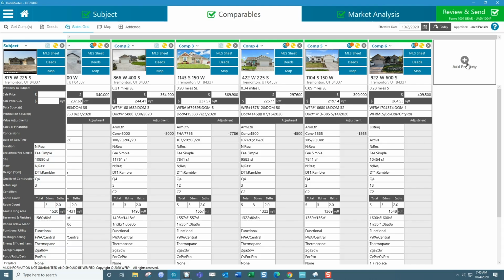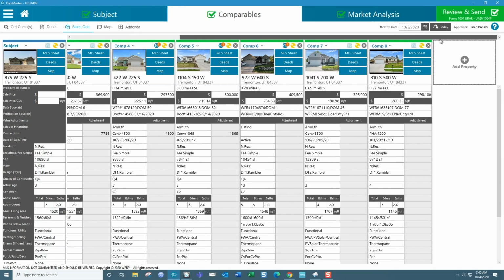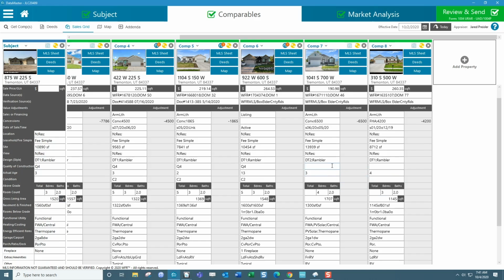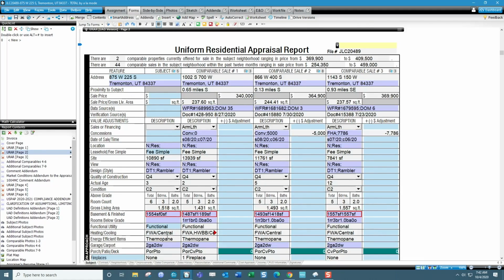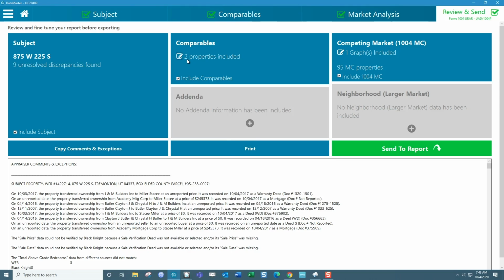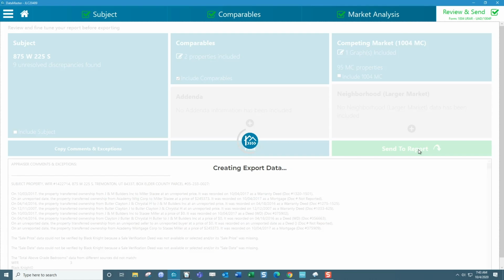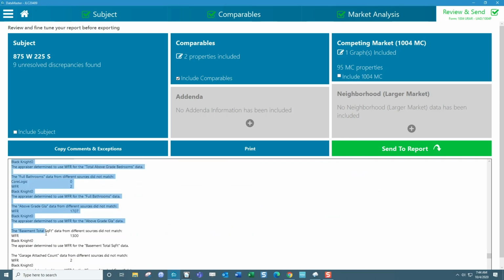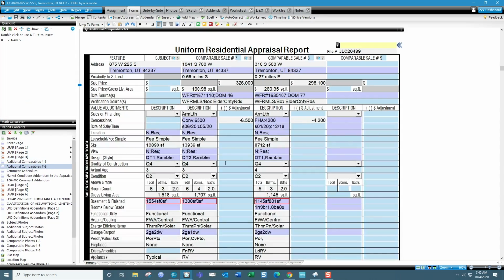DataMaster Pro Adding Additional comps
Adding comparables is simple in DataMaster Pro. You can search for properties by address, MLS number, or APN; or you can upload a file to look up the MLS information you need to complete your assignments.